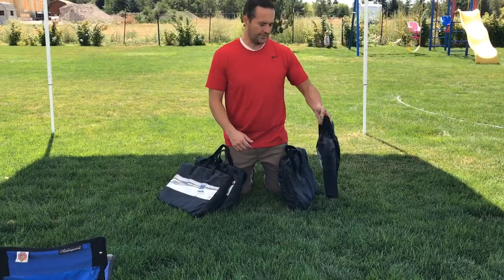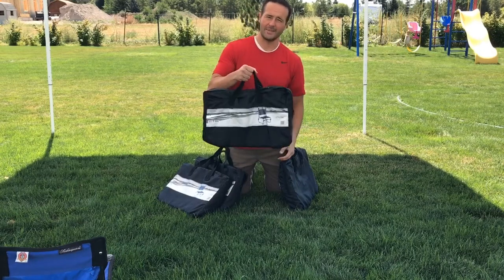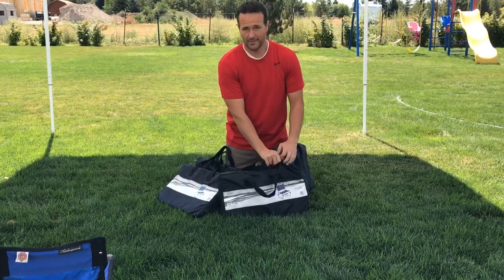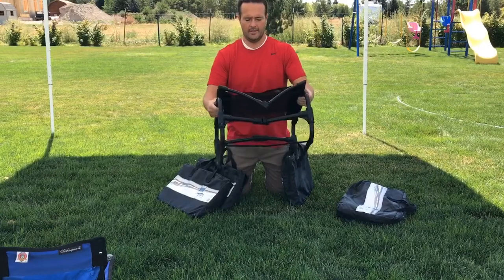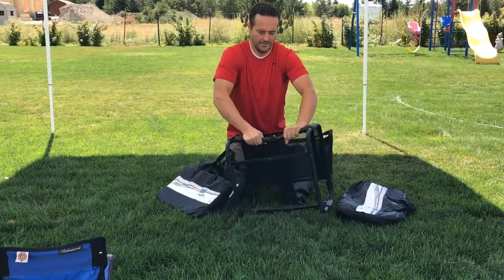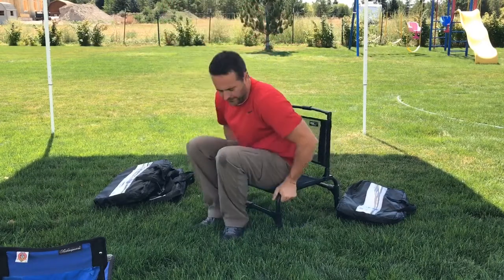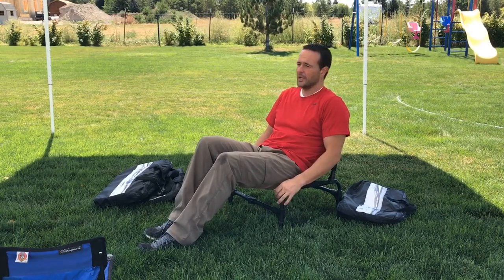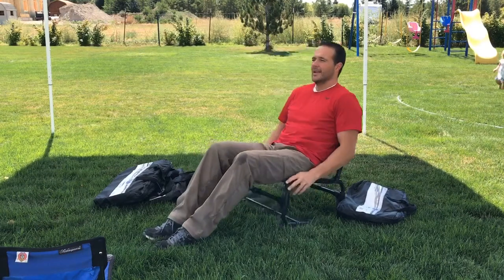Fold-up Larry Chair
Unfolding the Larry chair takes only seconds. Simply pull it out of the bag, and lock the hinges into place and you are set. Folding it up is just a simple and it fits into a small carrying bag that is more like the size of a purse as opposed to those giant camping chairs that are 3 feet long. They also fit very nicely in those wagons that you see at baseball games, soccer games, amusement parks, and more. It makes it easy to transport all your care. In fact, before we had these Larry chairs we wouldn't even bother bringing our camp chairs since they were just too big and bulky in the back of the car. I didn't show it in the demo, but I could stand up on one of these and jump up and down on it-they are that tough.